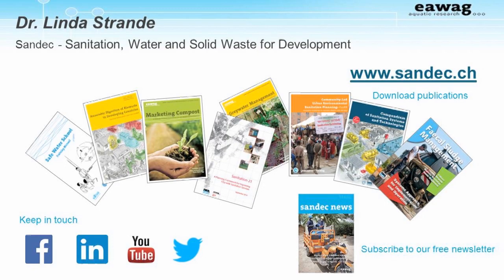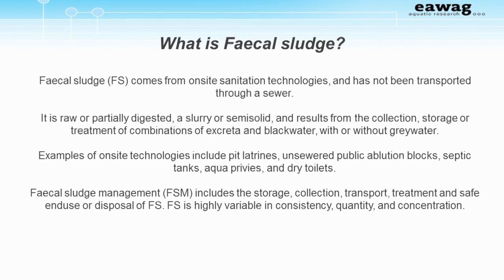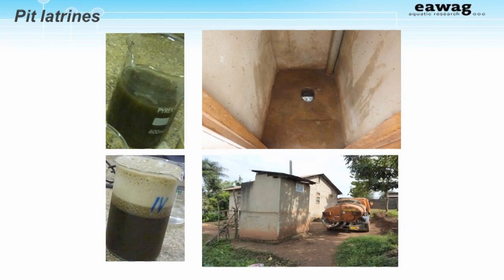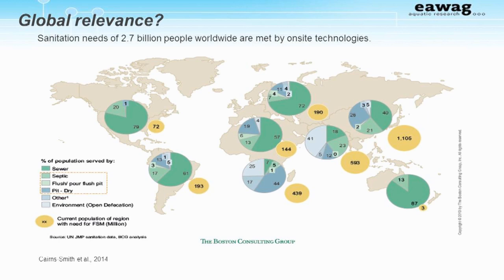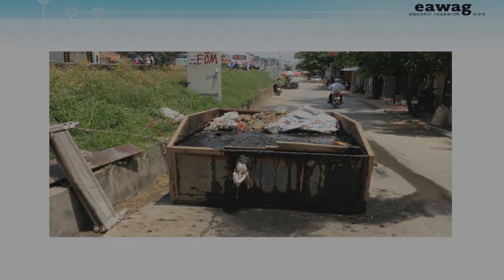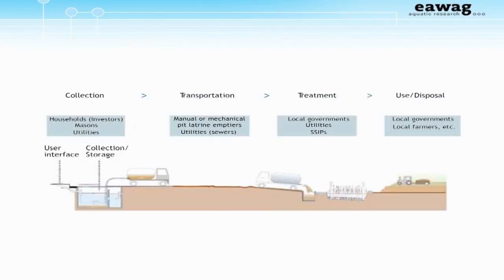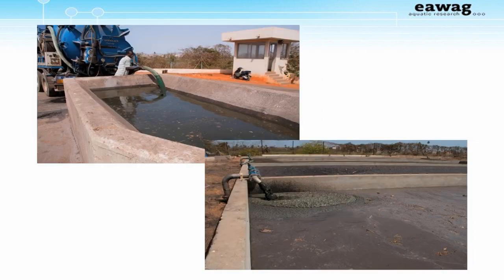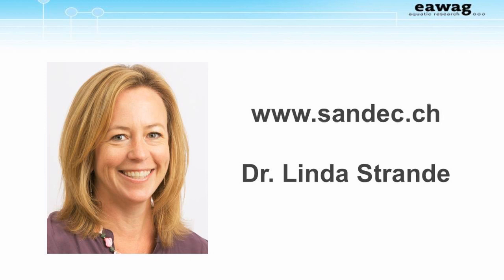Introduction to Faecal Sludge Management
This is an on-line video course produced by Linda Strande for FSM e-Learning alliance that gives an introduction to faecal sludge and faecal sludge management.